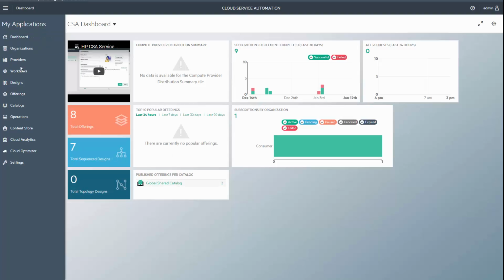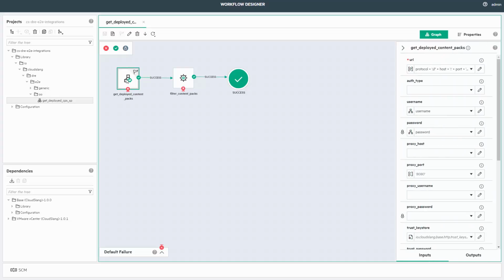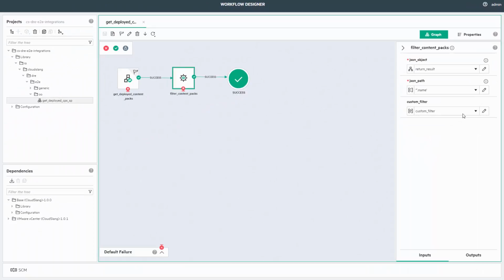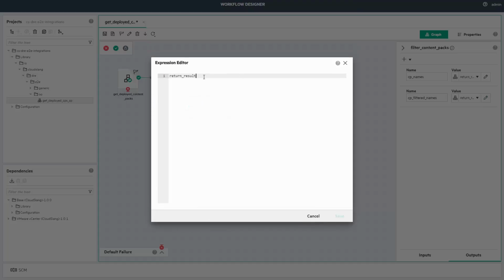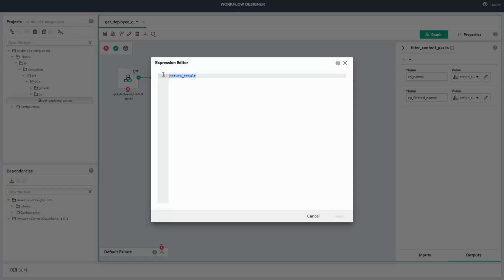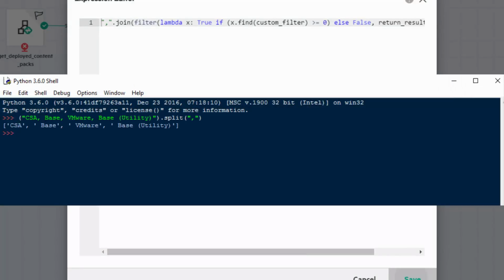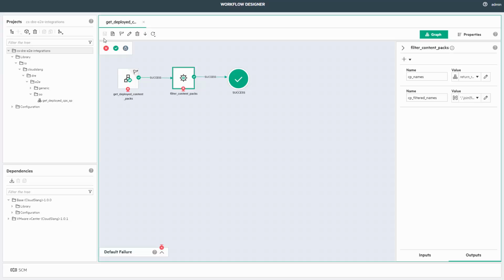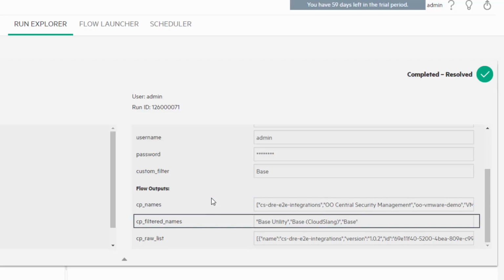Workflow Designer - How to Filter Outputs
Workflow Designer video that highlights python expression based mechanism of controlling step/flow ouputs